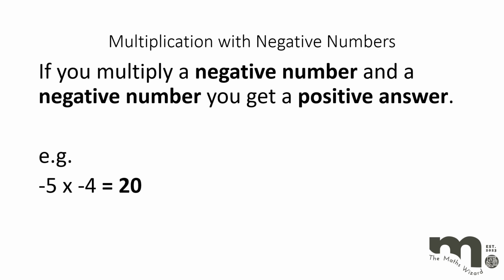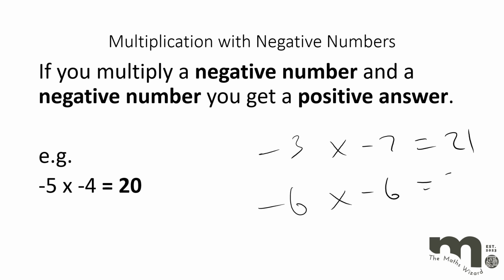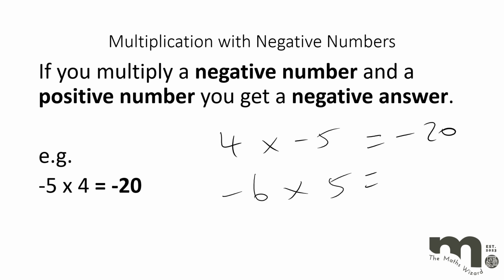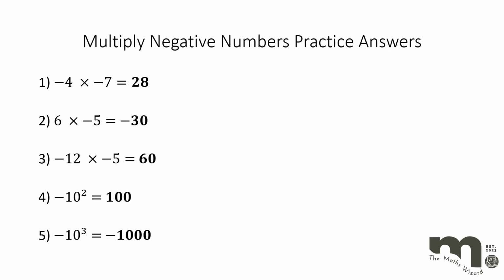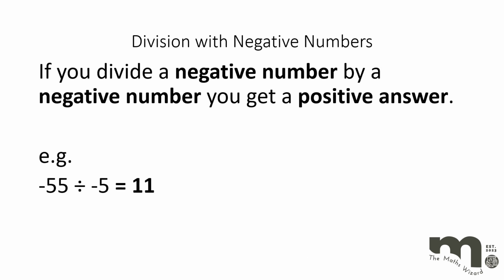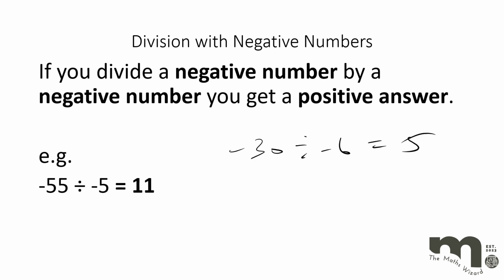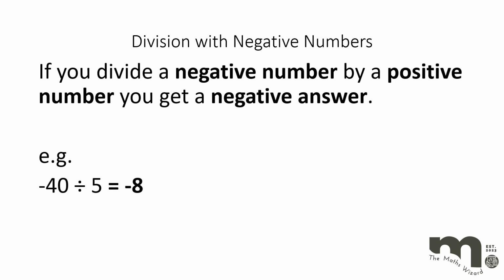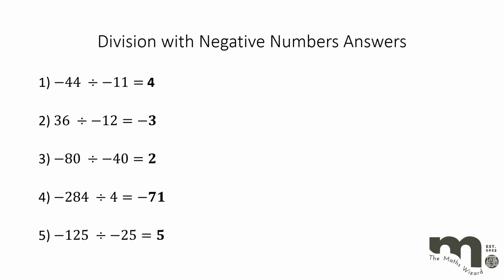Multiply and Divide Negative Numbers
A short video going through the rules for multiplying and dividing negative numbers.